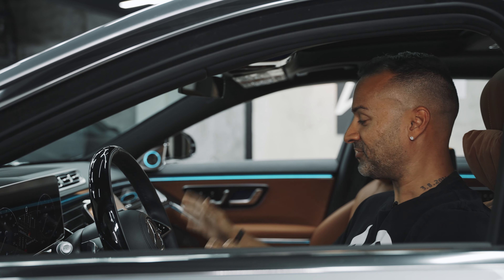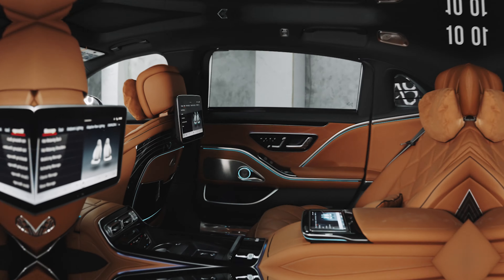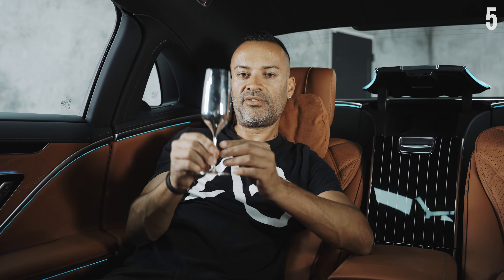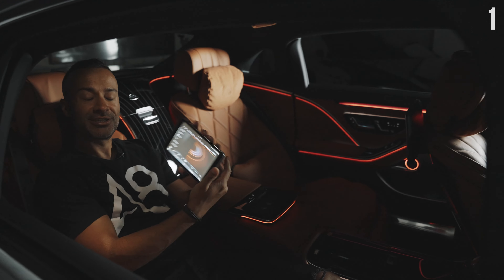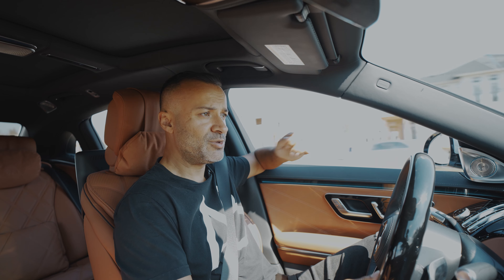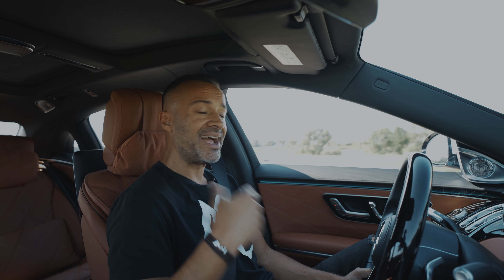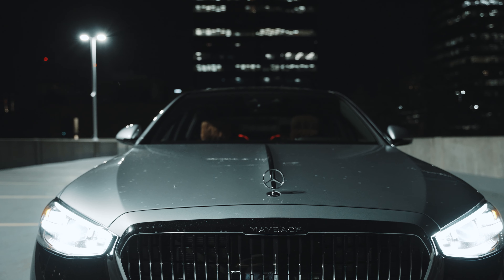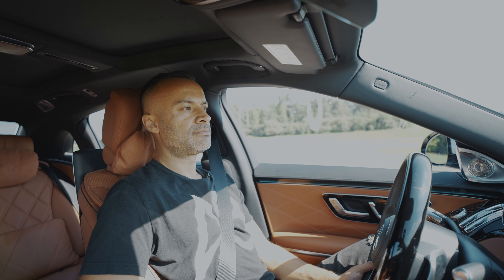The Mercedes-Maybach S-Class | Guess the Price?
The Maybach S580 is one of the most luxurious sedans in the world. At a starting price of $240,000 CAD, the Maybach S-Class features a number of upgrades over the regular Mercedes.

The Top Ten Features covered in this video include:

1. Reclining Rear Seats
2. Gesture Controlled Doors
3. A Tray Table
4. Automatic Doors
5. Air Condition Controls Synced with Ambient Lighting
6. Champagne Flutes with holders
7. Hidden Cupholder Compartment
8. 4D Surround Sound System
9. Leather Headliner
10. Energizing Comfort with Ambient Lighting